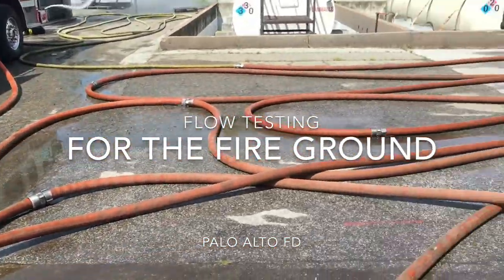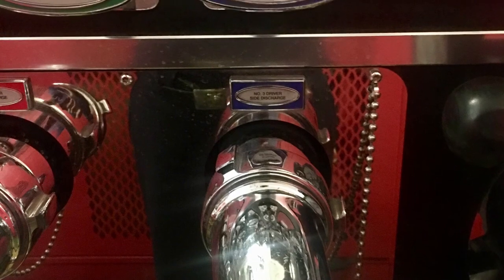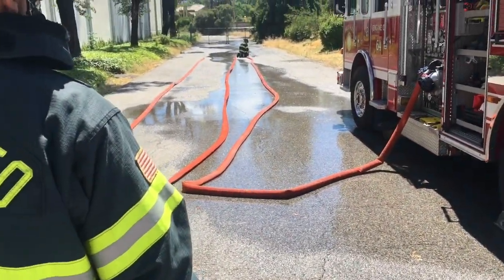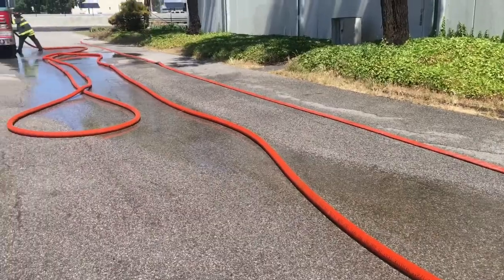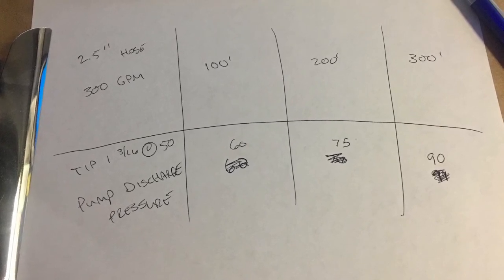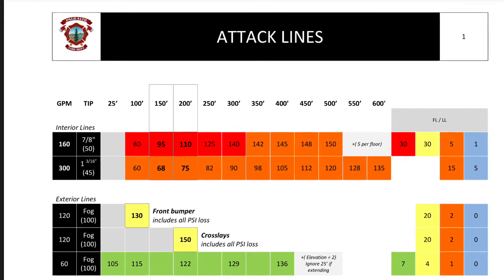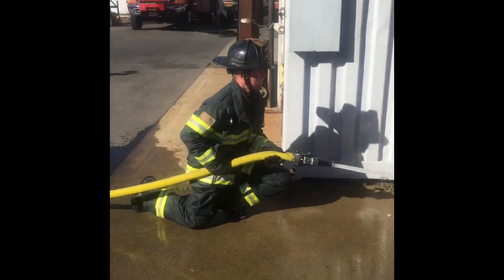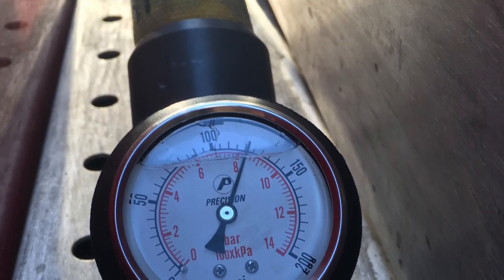How to conduct a flow test with a pitot gauge